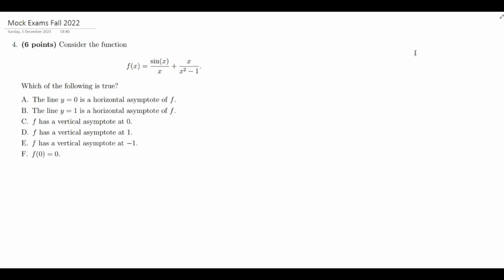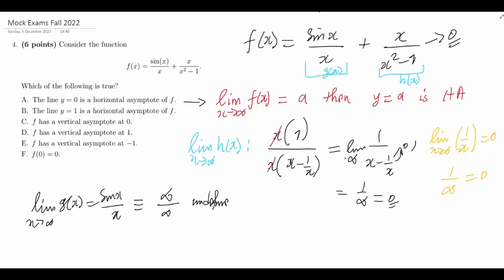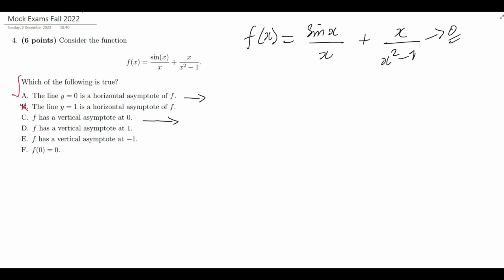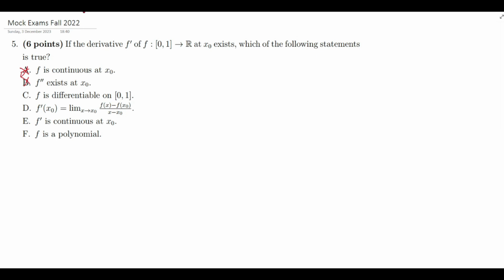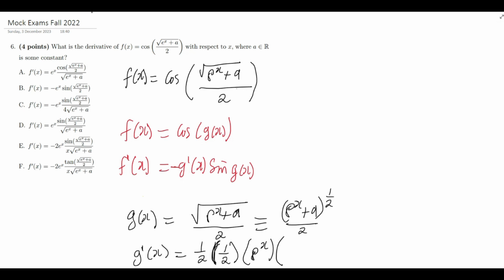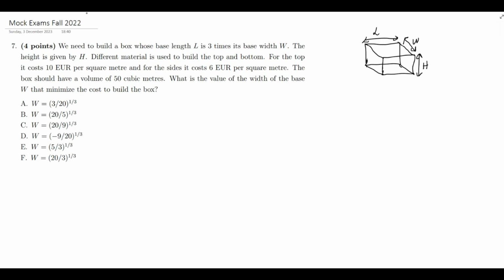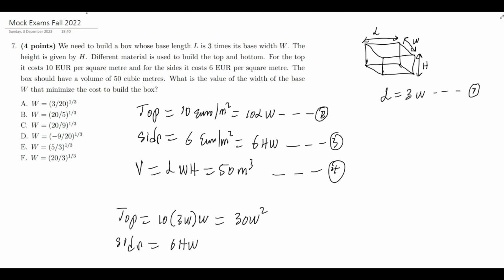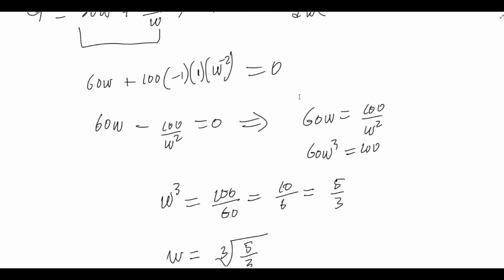Continuity, differentiability and application of integration (KET Academy)